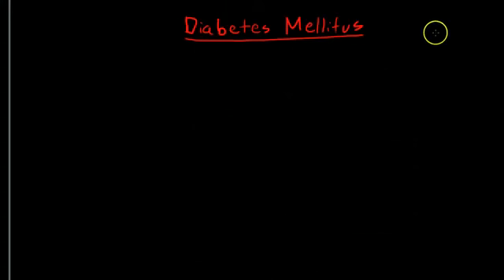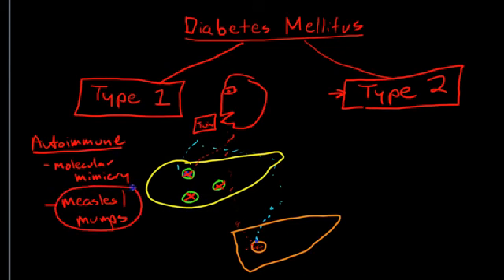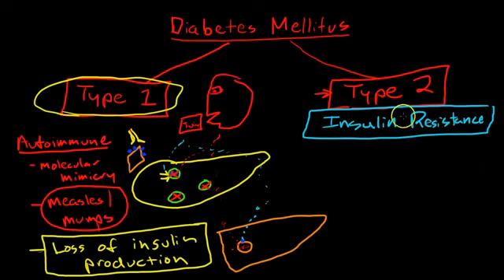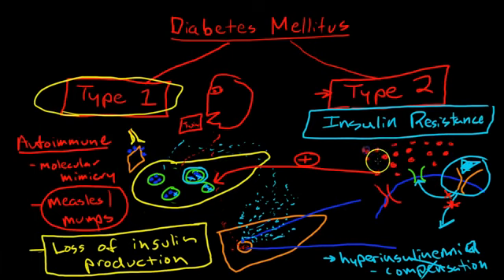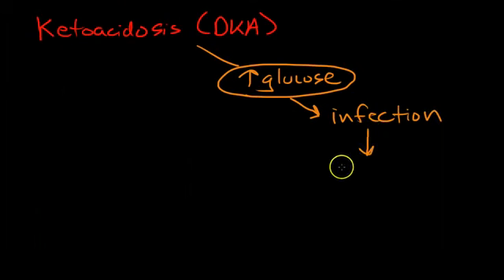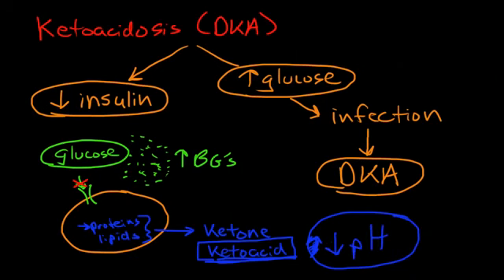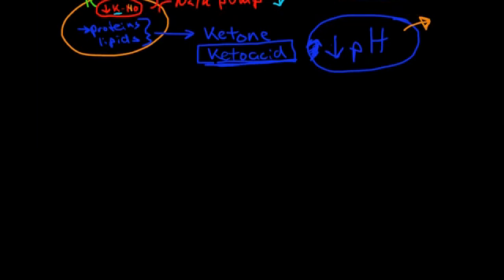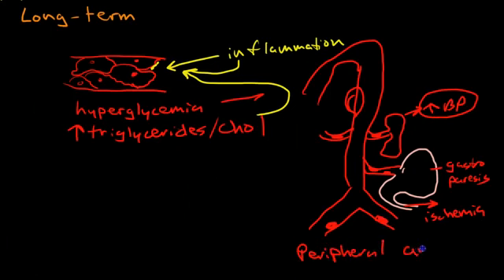Pathophysiology of Diabetes Mellitus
All types of diabetes mellitus have something in common. Normally, the body breaks down sugars and carbohydrates you eat in a special sugar called glucose. Glucose fuel cells in your body. However, the cells need insulin, a hormone in the blood to make and use the glucose for energy. With diabetes, your body does not produce enough insulin, can not use the insulin it produces, or a combination of both.